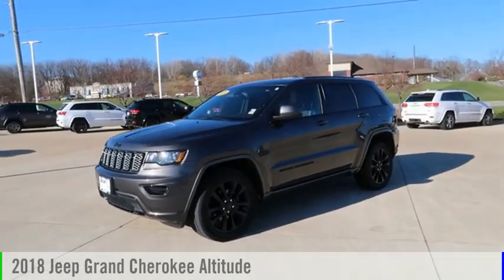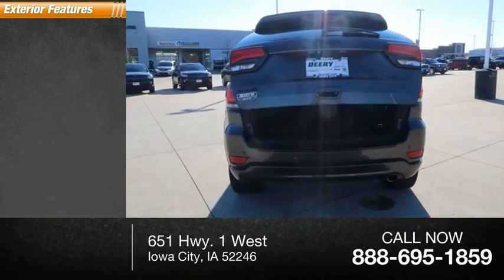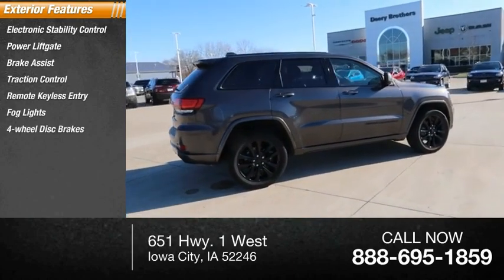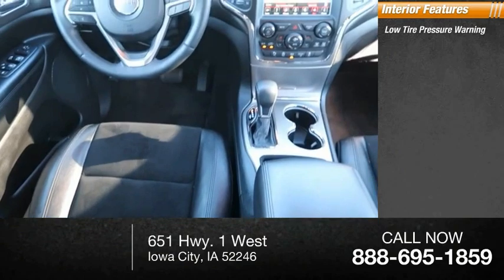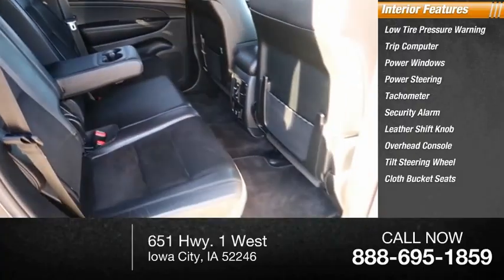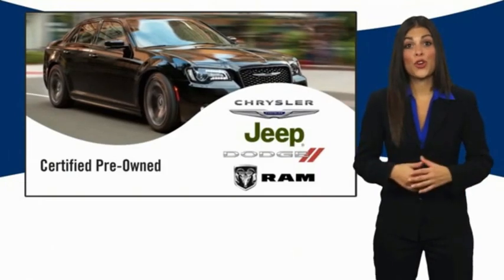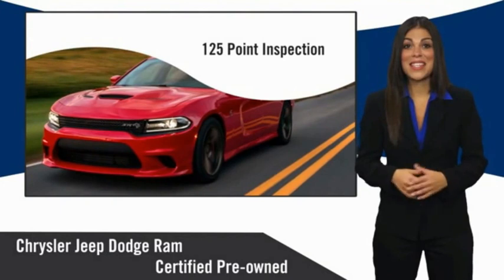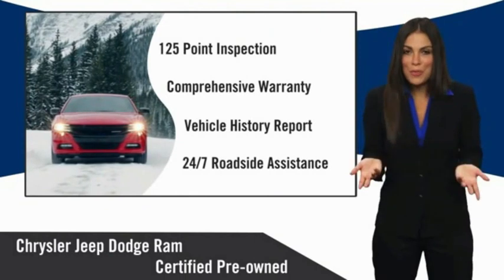2018 Jeep Grand Cherokee Iowa City IA P1603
2018 Jeep Grand Cherokee Altitude

Deery Chrysler
651 Hwy. 1 West